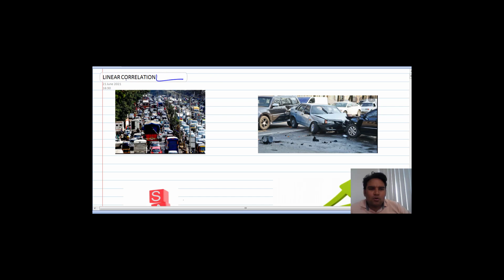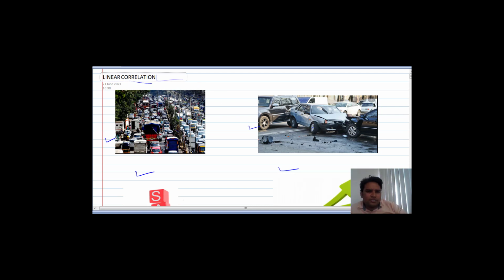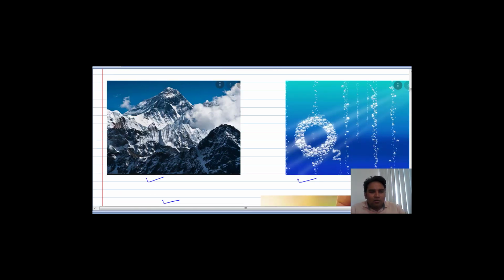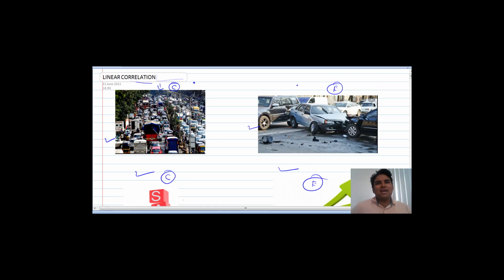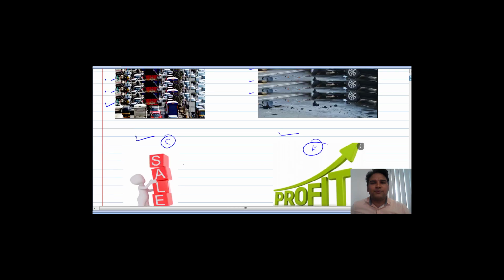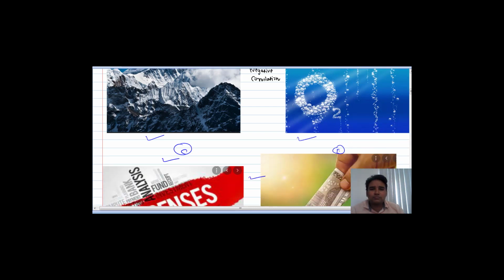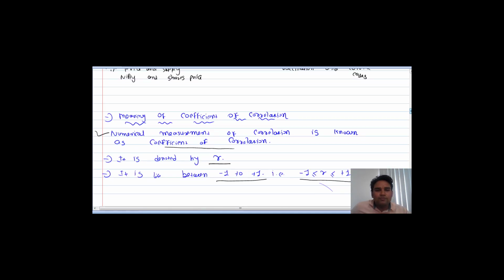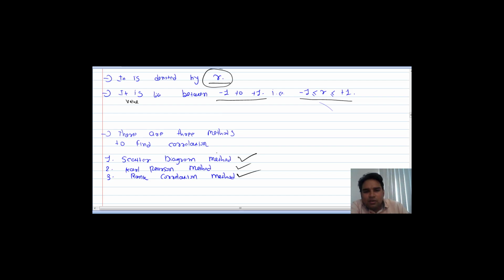LECTURE 1 LINEAR CORRELATION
In this video lecture I have covered concept of correlation, meaning of correlation,meaning of correaltion coefficient and types of correlation.